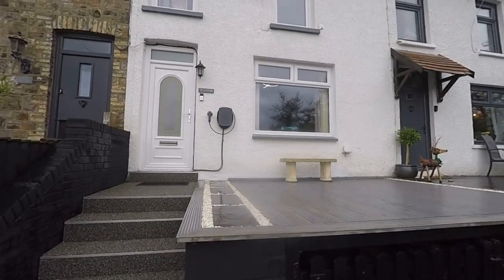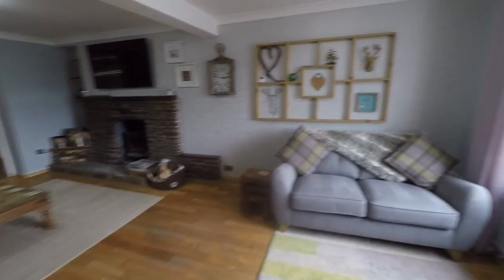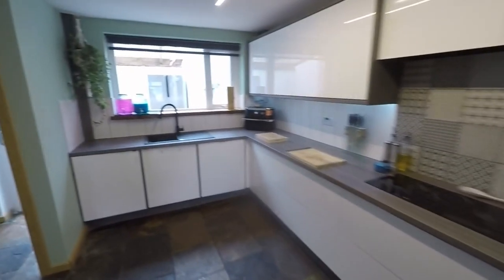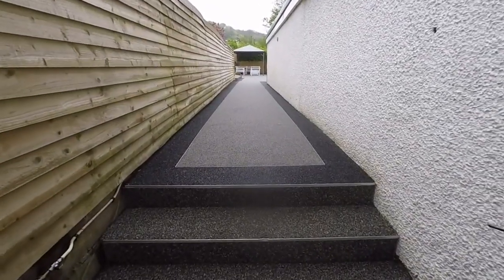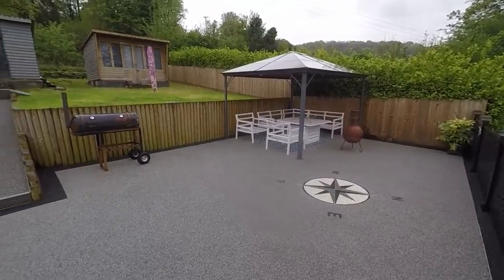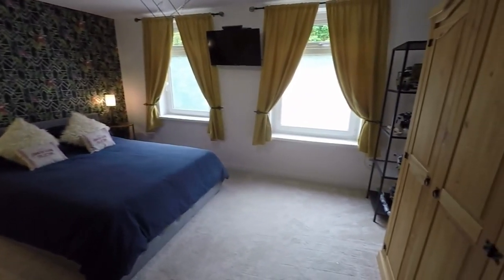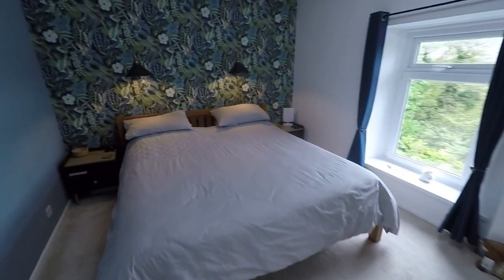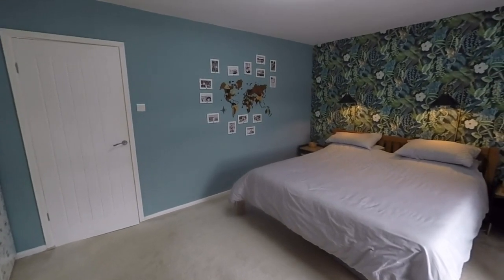Pinkmove Virtual Tour of 17 Lower Ochrwyth